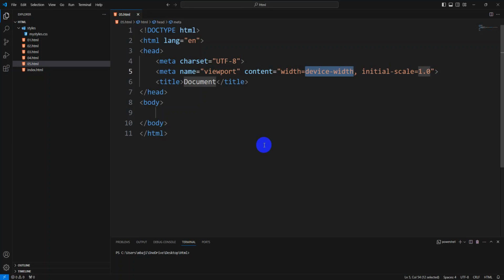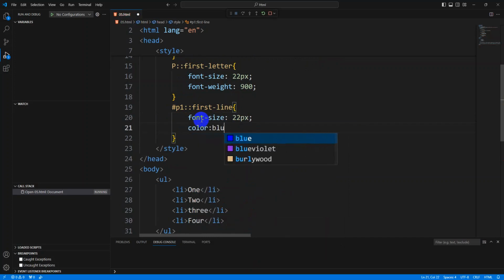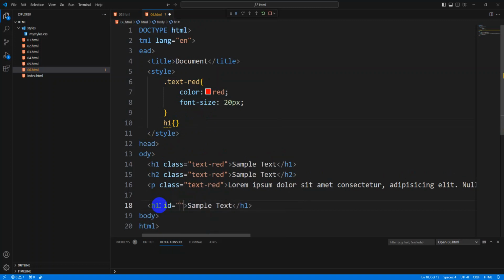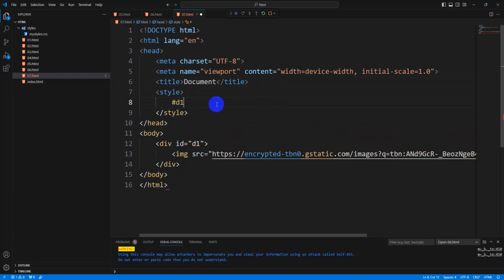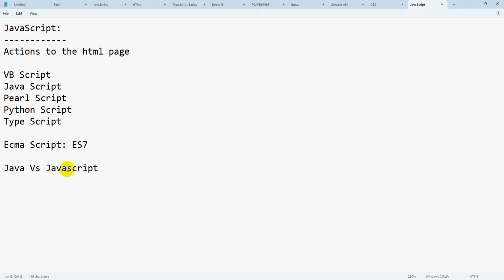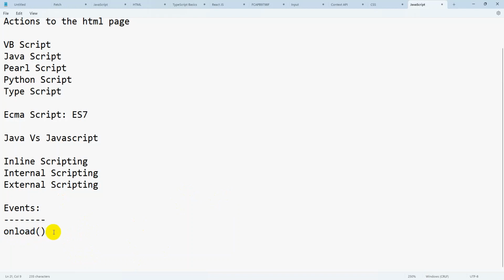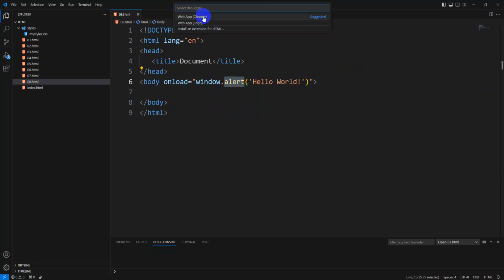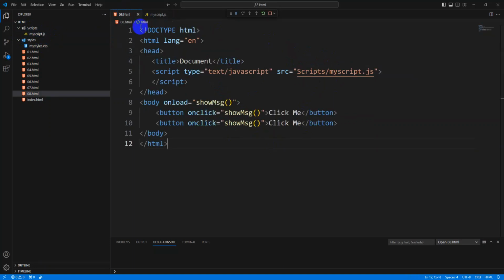CSS- Part2 | JavaScrip - Part1